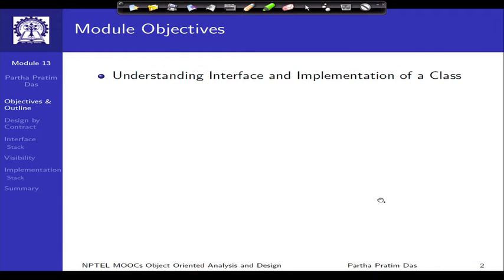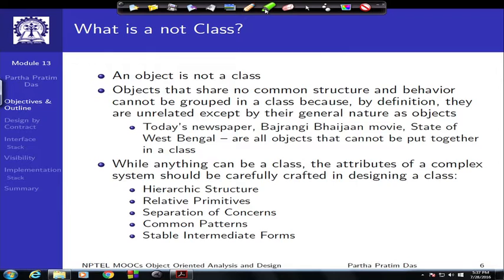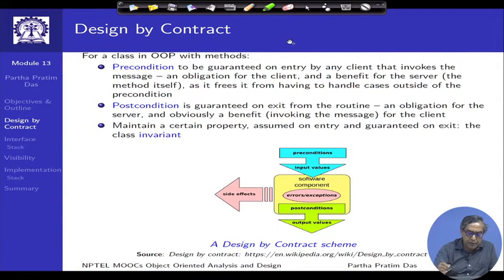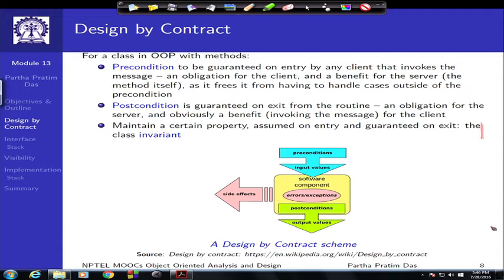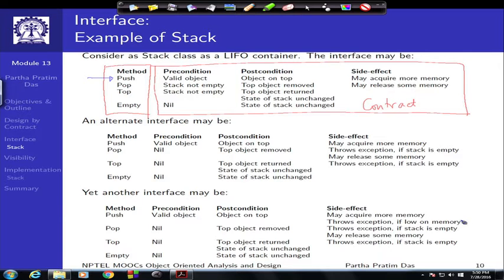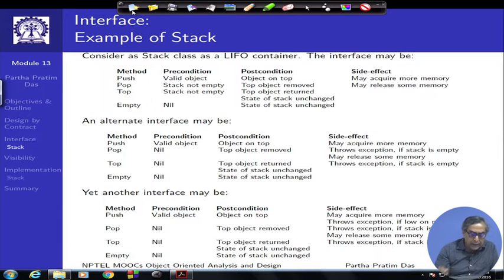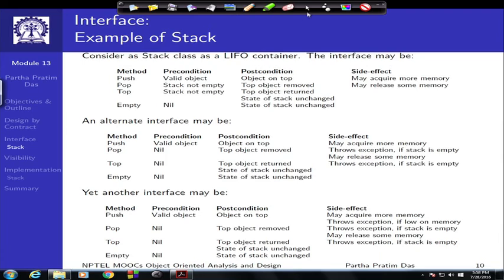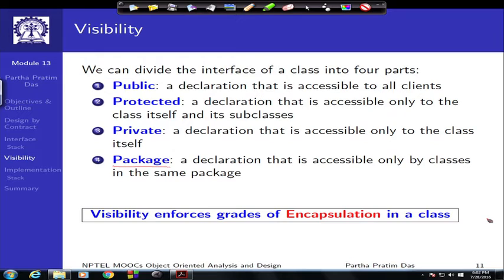Module 13: Nature of a class: Interface and Implementation (Lecture 22)